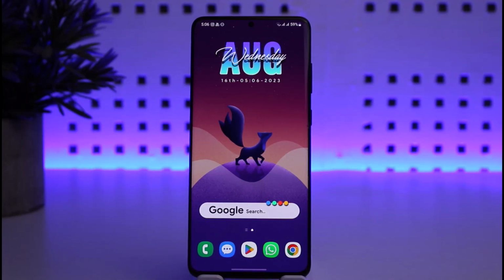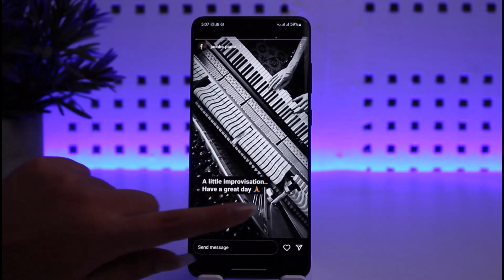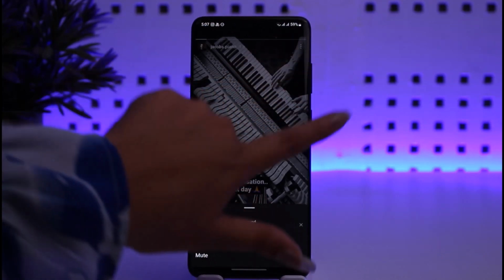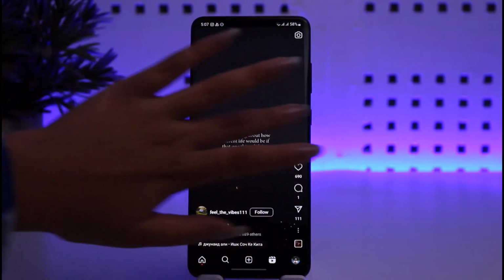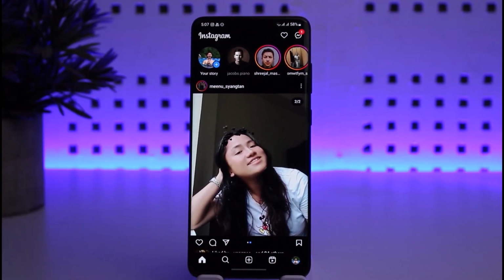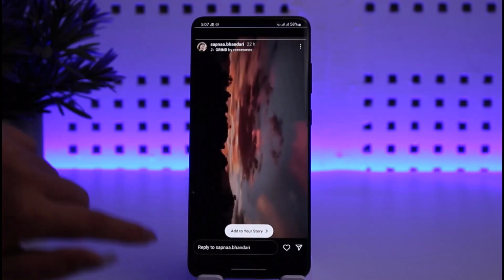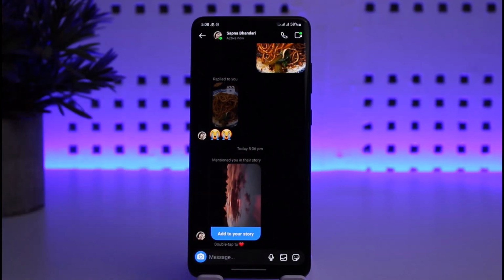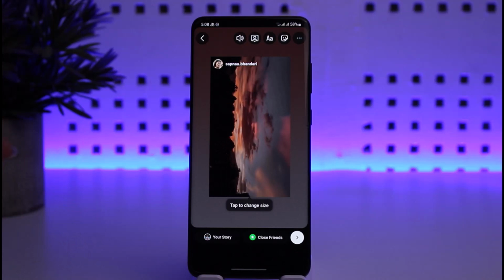How To Add Someone's Instagram Story To My Story | 2023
In this tutorial, I will guide you on how you can easily add someone's Instagram story to your story.
0:00 Intro
0:13 Addressing the issue
0:46 Uploading someone's story
1:36 Conclusion